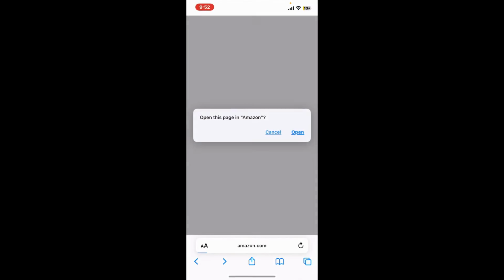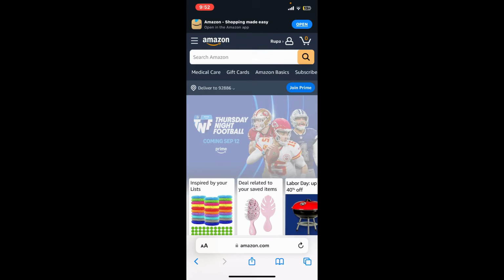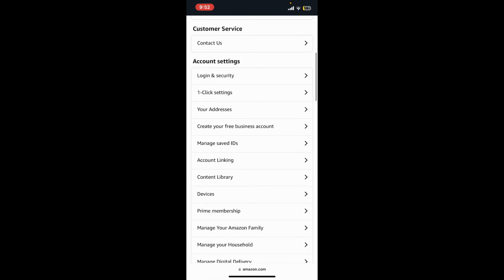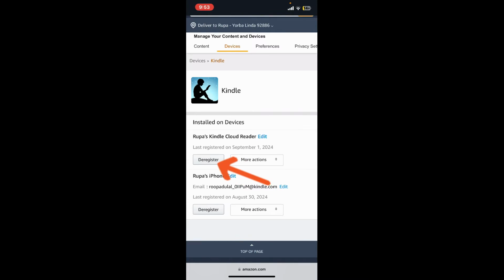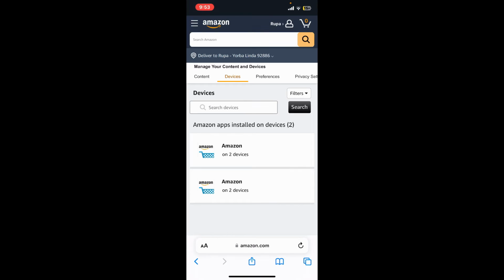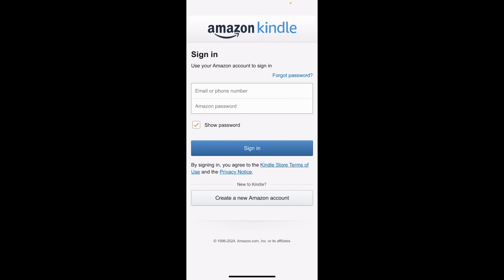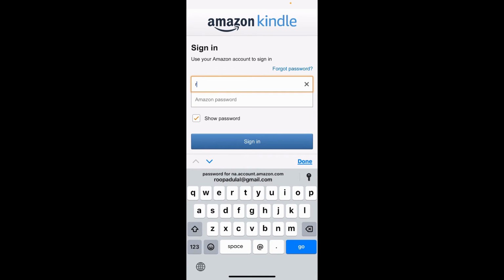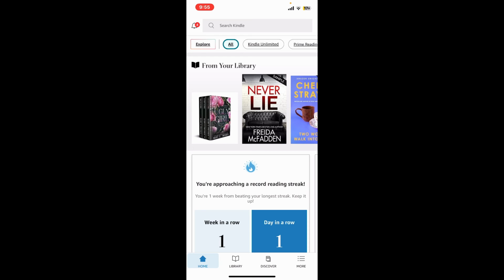How to Change Amazon Account on Kindle 2024?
In this video, we'll walk you through the process of changing the Amazon account linked to your Kindle device. Whether you’re sharing your Kindle or switching accounts, this guide will help you update your device settings smoothly.